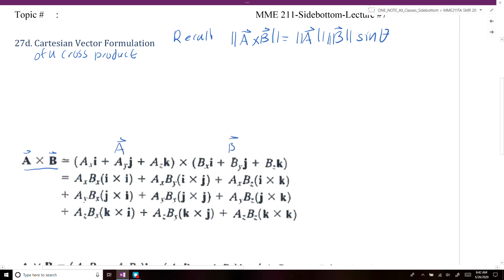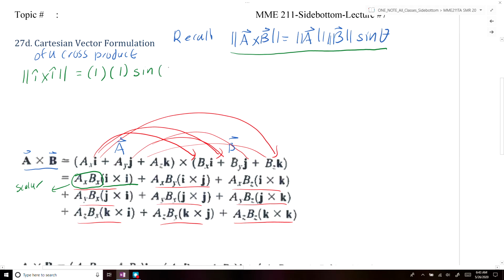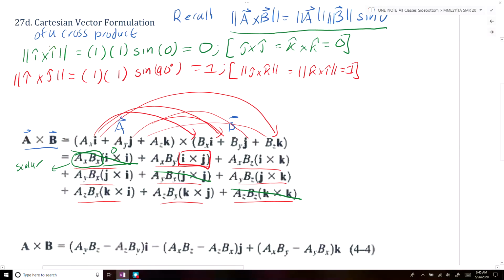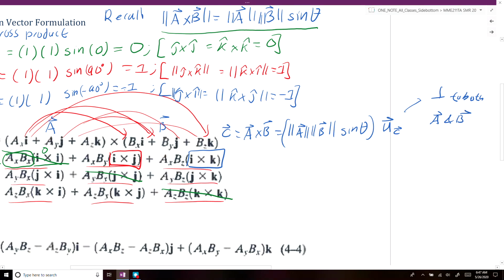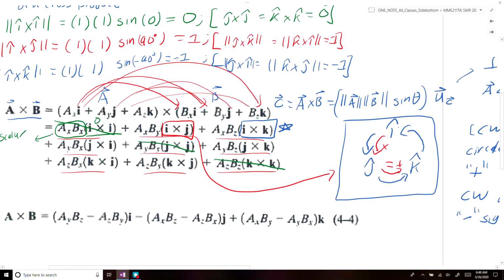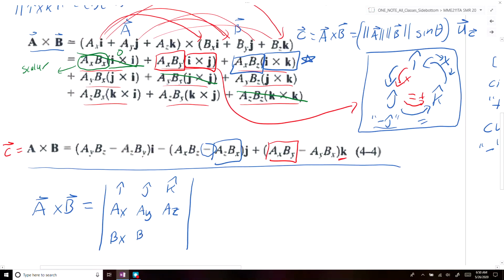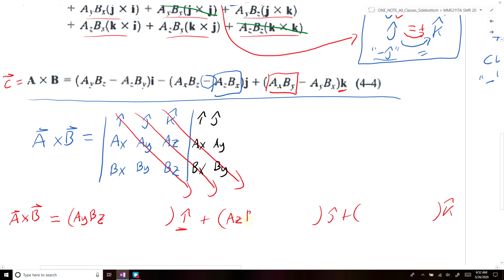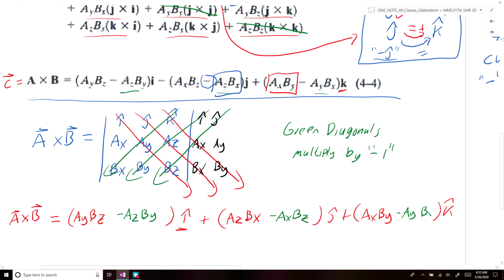MME 211-L07-27d Cartesian Vector Formulation of the Cross Product